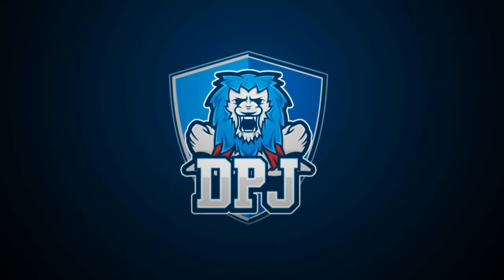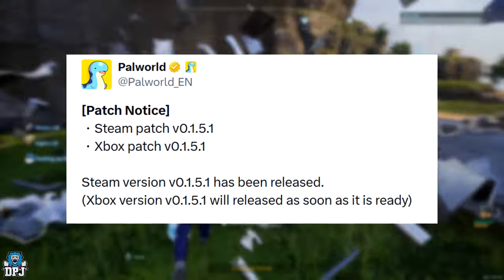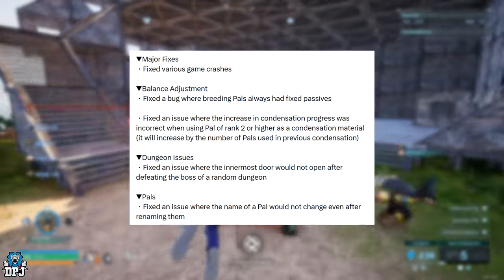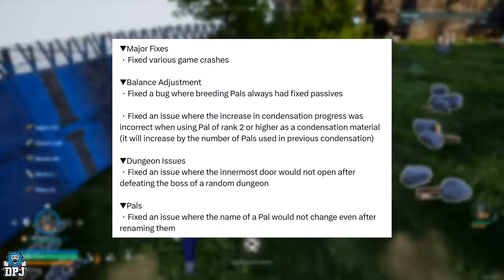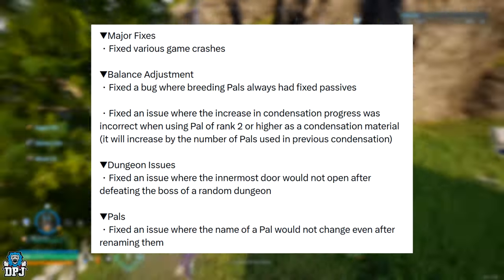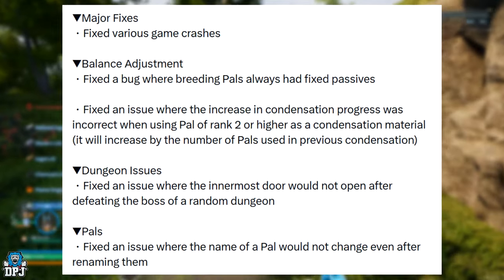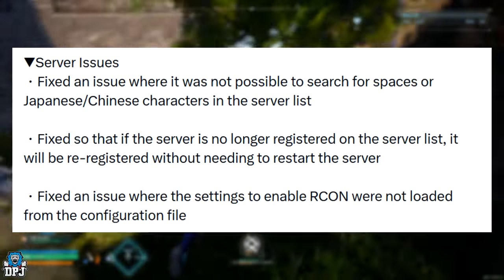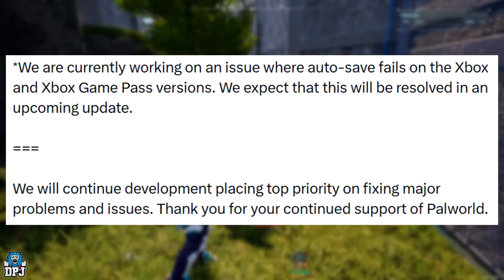Palworld just got another MASSIVE UPDATE! - BREEDING & PASSIVE FIX - v0.1.5.1 Patch Notes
Palworld New Update Today - Palworld Patch Notes - New palworld patch
00:00 Palworld just got another MASSIVE UPDATE! Huge Changes to PALS & BASES - v0.1.5.1 Patch Notes

In this Palworld video we go over the latest patch update for the game. This patch update brings in many changes & fixes to existing problems xbox & pc players are having in Palworld. They have even buffed certain pals for the good of farming. In this video we go over the entire patch notes.